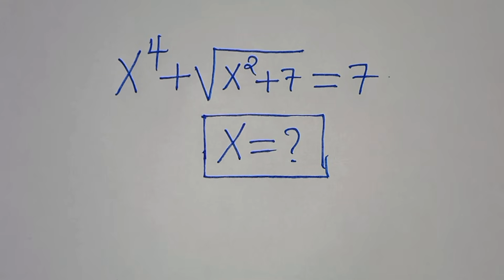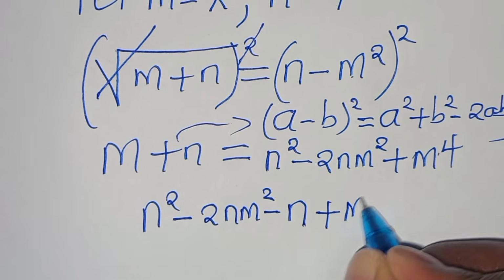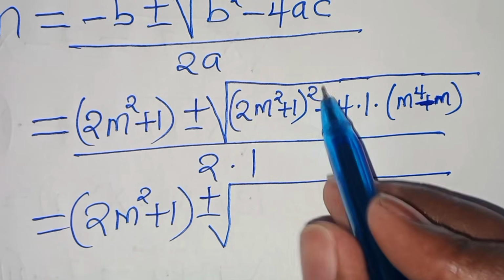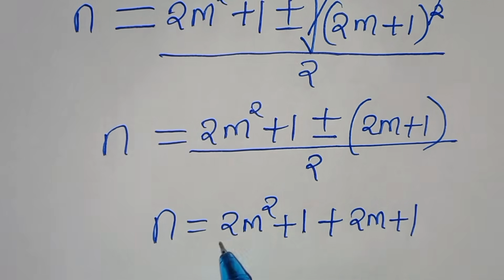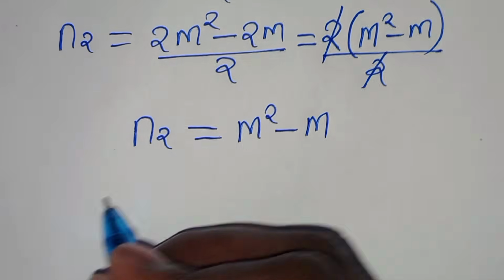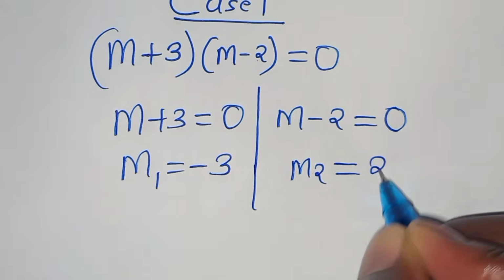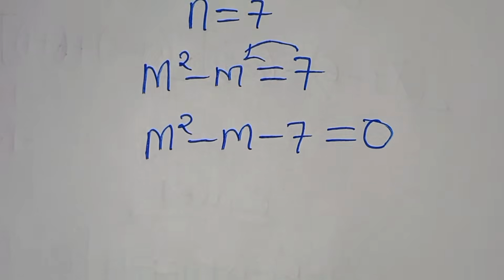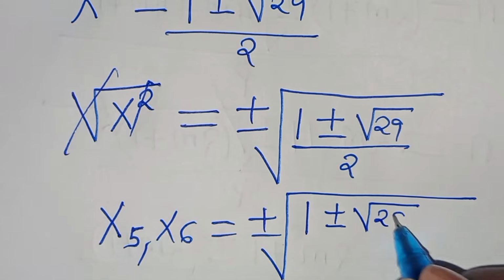Germany | Can you solve this? | Math Olympiad